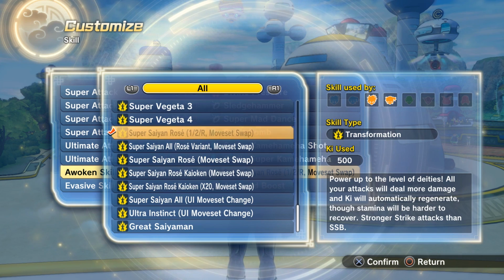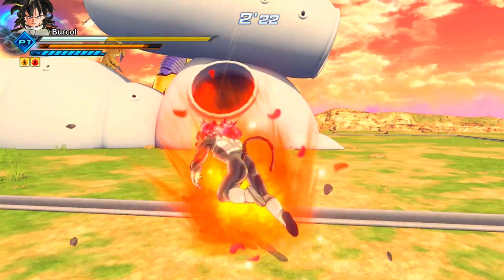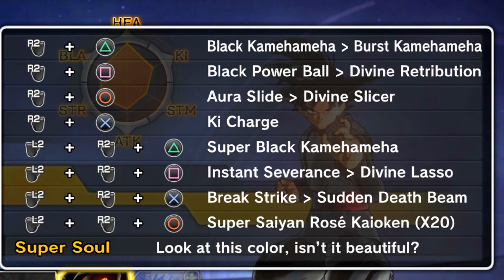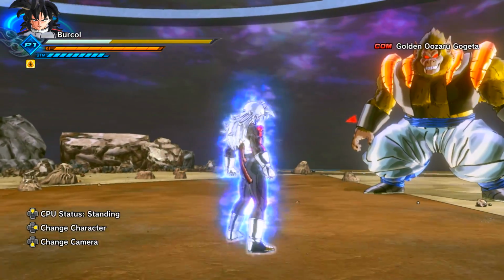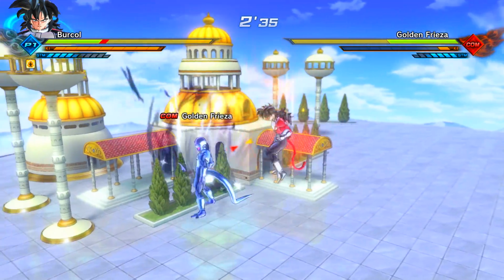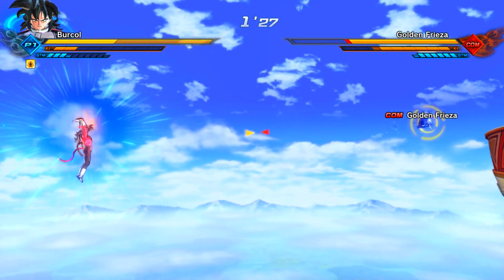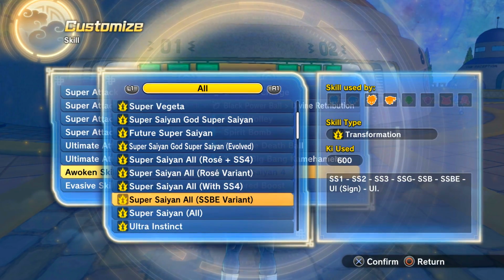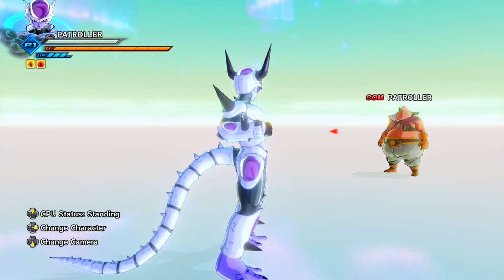Could Xenoverse 3 look like THIS?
Is this what Dragon Ball Xenoverse 3 COULD look like?

Welcome to my first Dragon Ball Xenoverse 2 PC Mod video! I've wanted to do this for a very long time, and I now have a new PC that's strong enough to run and record Xenoverse!